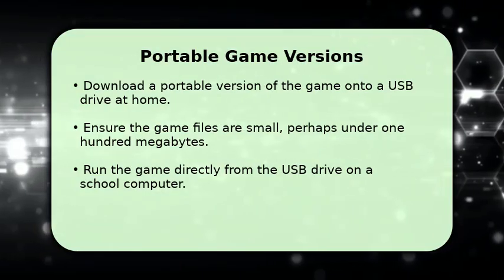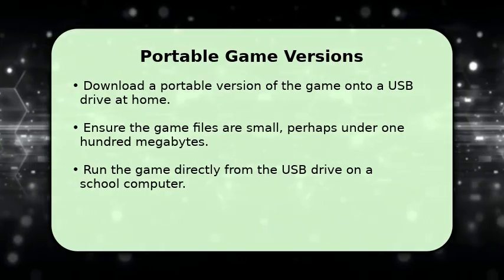How to Play Five Nights at Freddy's on Your School Computer - Step By Step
▸ (v) Are you curious about playing Five Nights at Freddy's on your school computer? This video will guide you through the process of downloading and installing the game, as well as provide tips on how to play without getting caught by the animatronics. We'll also cover some common issues that may arise while playing the game on a school computer.